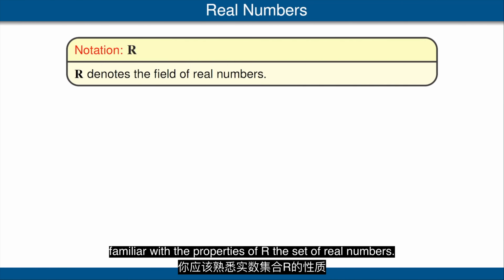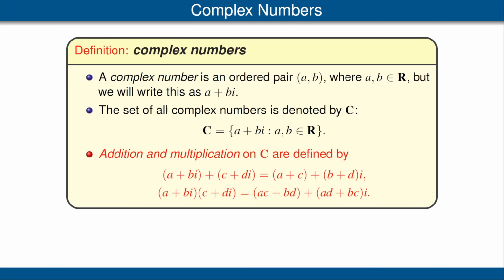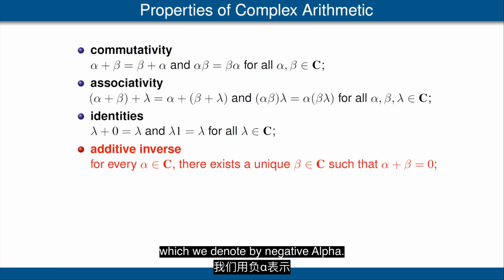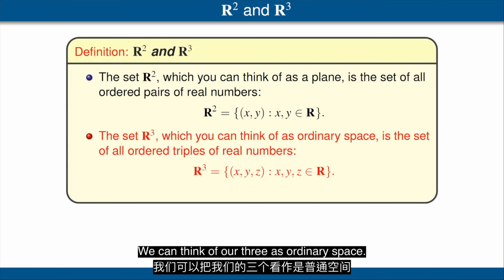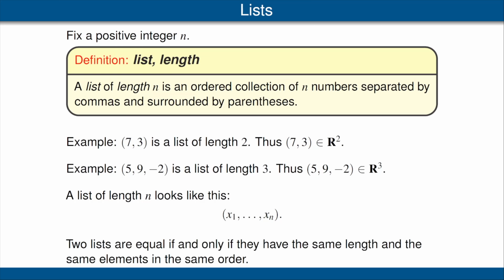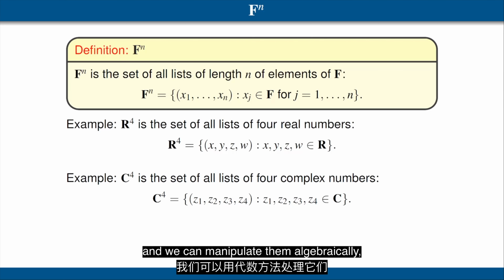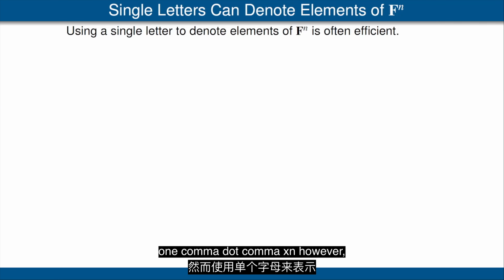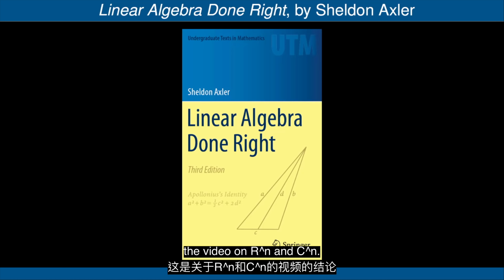2. R^n 和 C^n 線性代數應該這樣學 [中英雙語字幕] feat. Sheldon Axler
Welcome to the video presentation of 'Linear Algebra Done Right.' This video is available with both English and Chinese subtitles for a comprehensive understanding. For the original content, please visit Professor Sheldon Axler's Special thanks to Professor Sheldon Axler for his invaluable contributions to the field of Linear Algebra.

歡迎觀看《線性代數應該這樣學》的視頻介紹。本視頻提供中英文字幕，以便於更全面地理解內容。欲查看原始內容，請訪問謝爾頓·阿克斯勒教授的網站：特別感謝謝爾頓·阿克斯勒教授對線性代數領域的寶貴貢獻。